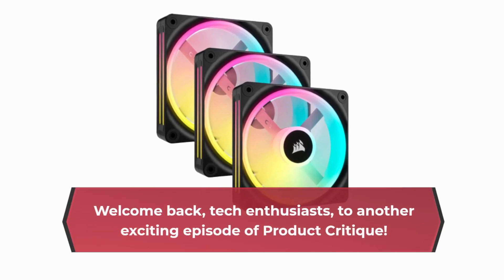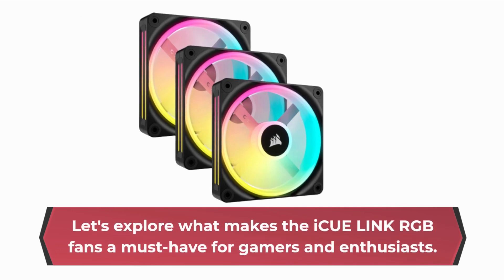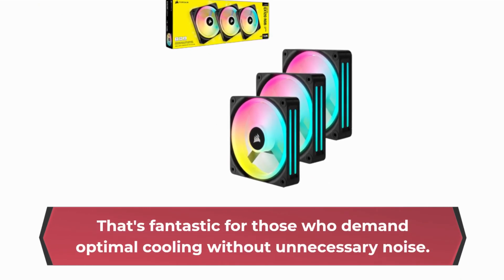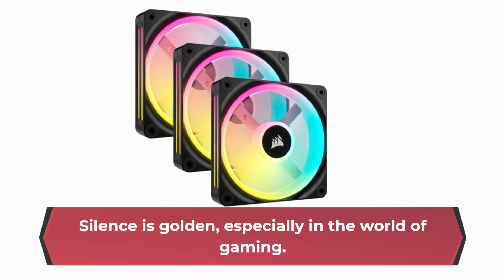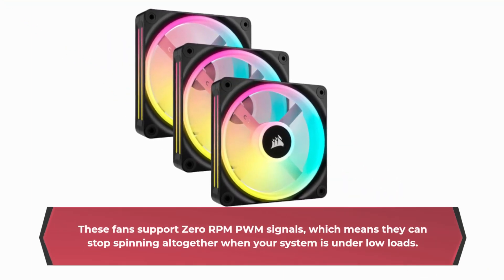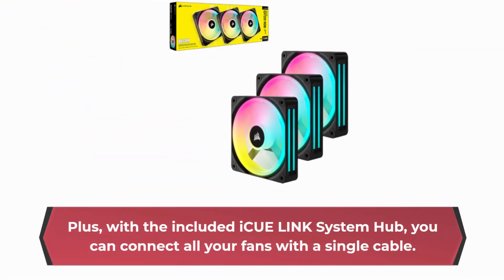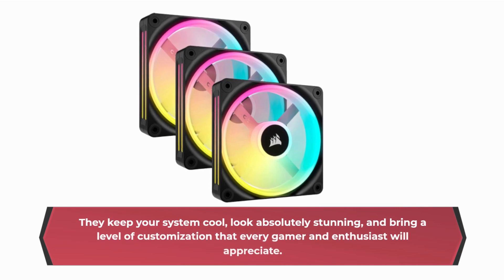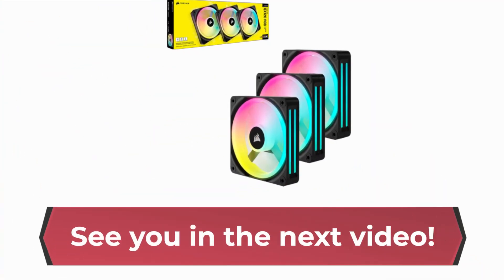RGB Magic: Corsair iCUE LINK QX120 RGB Fans Review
Amazon Product Name : Corsair iCUE LINK QX120 RGB 120mm Magnetic Dome RGB Fans

Join us as we light up your world with the Corsair iCUE LINK QX120 RGB 120mm Magnetic Dome RGB Fans in this exciting review! We'll explore the stunning RGB illumination, their magnetic dome design, and the overall performance they bring to your PC setup. Whether you're a hardcore gamer or simply love customizing your rig, these fans have something special to offer.